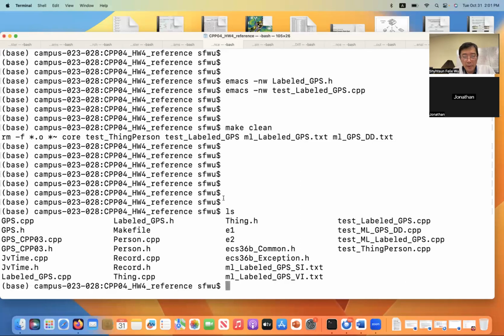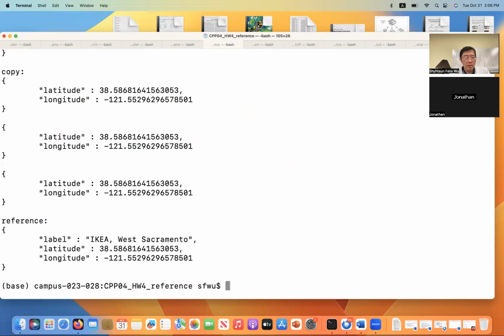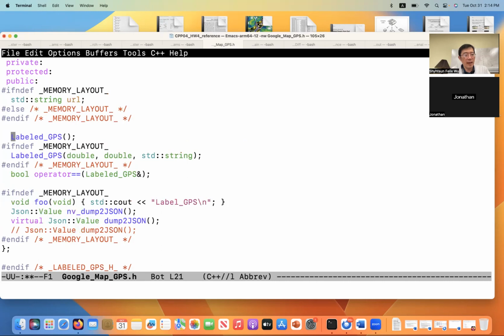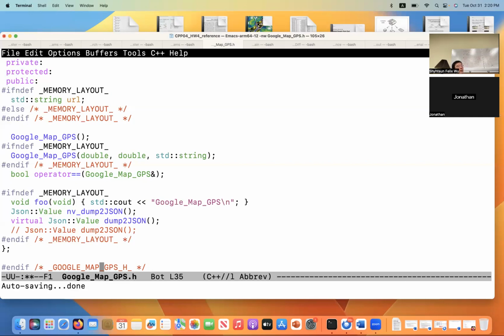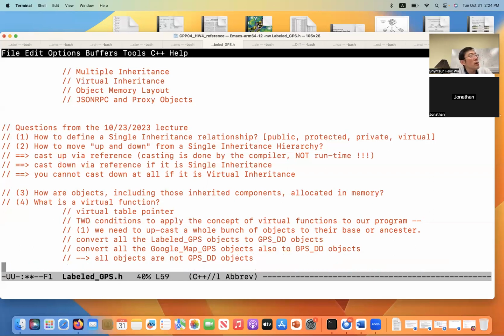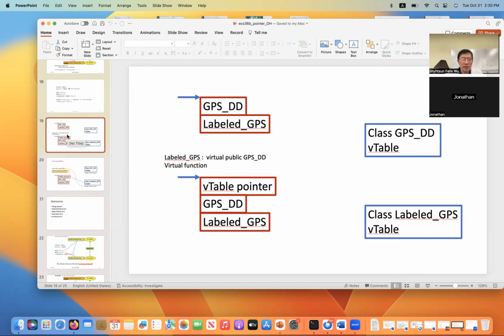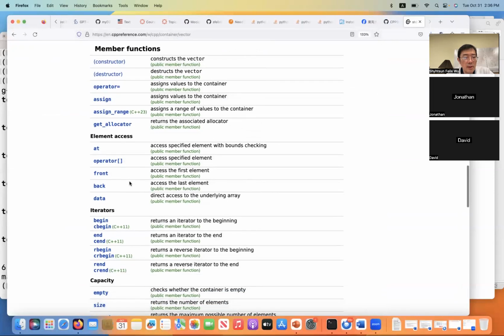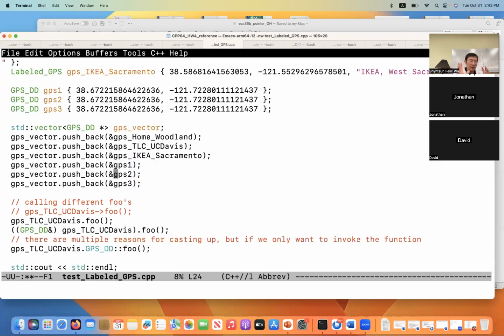ecs36b f2023 Office Hours 10/31/2023